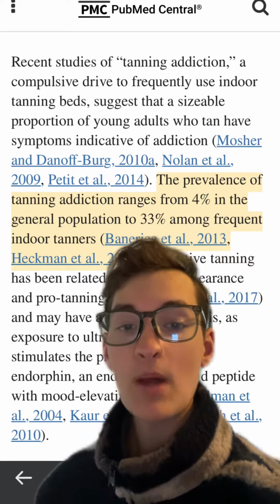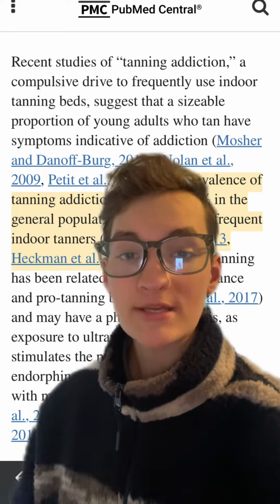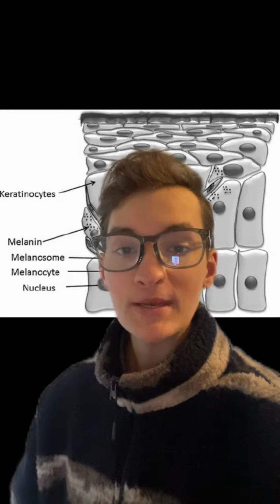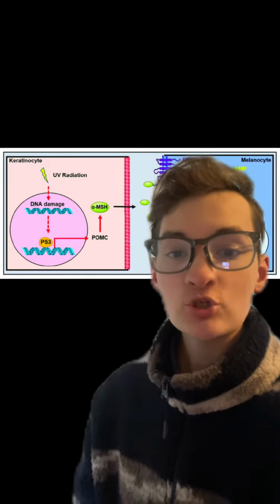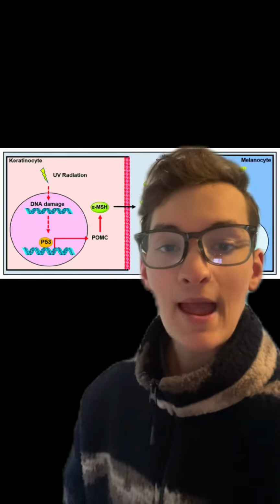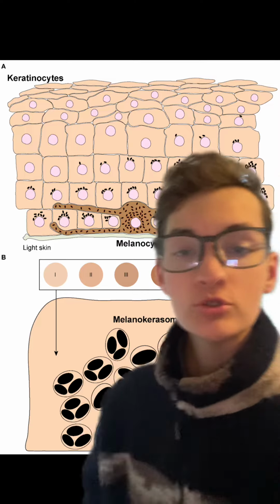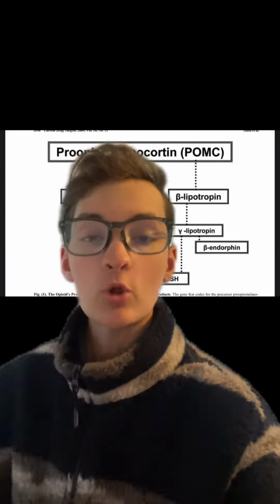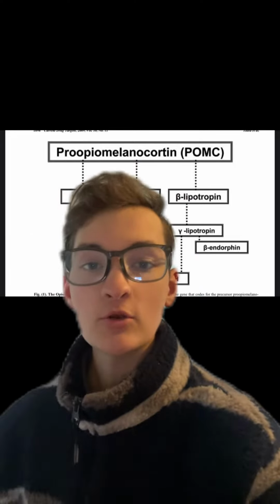Tanning addiction?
I know this isn't my typical nutrition and physiology Content, but I think it's extremely fascinating and there are some cool take away from it!